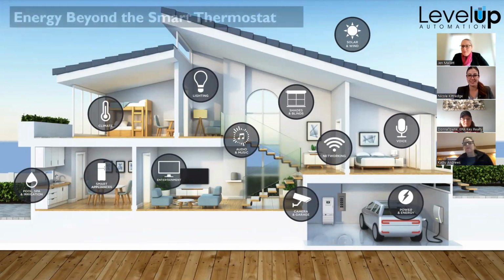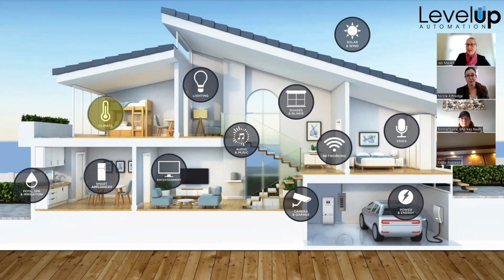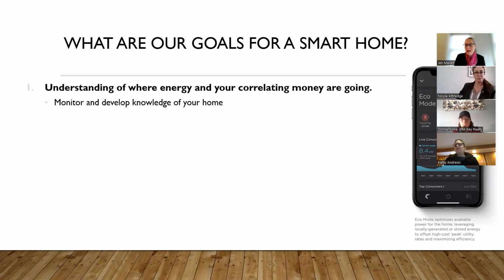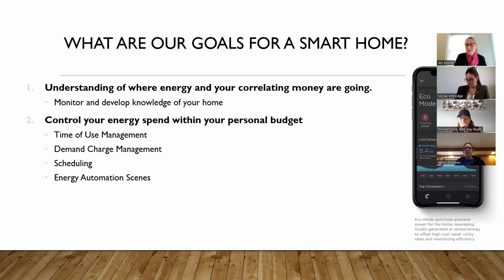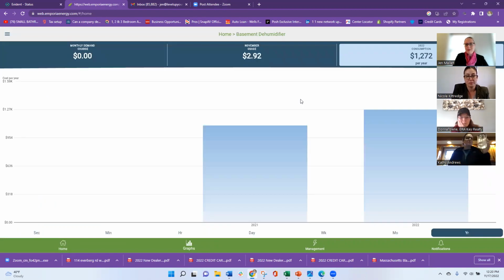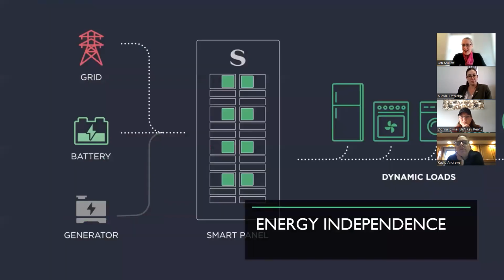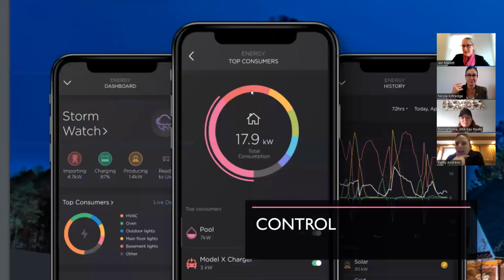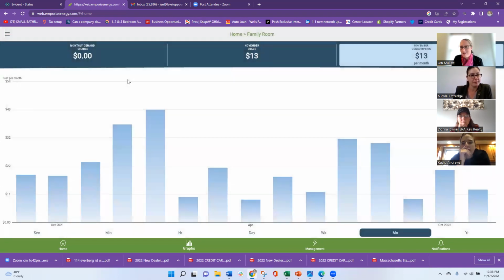Smart Energy Basics - Beyond The Smart Thermostat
Learn about how to set goals and leverage smart home technology to support cost and energy savings. Level Up Automation is the leading national smart home and intelligent building company. Operating in Arizona, Connecticut, Louisiana, Florida, Maryland and Massachussetts - deisgn, install and service smart home and intelligent building systems